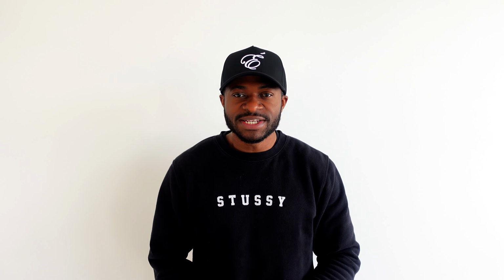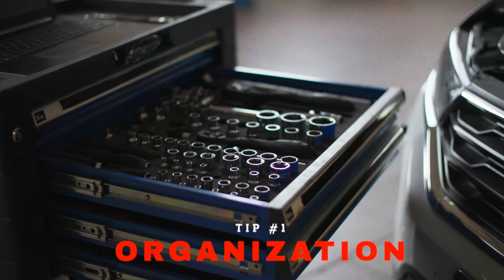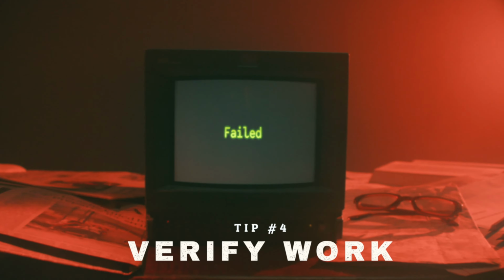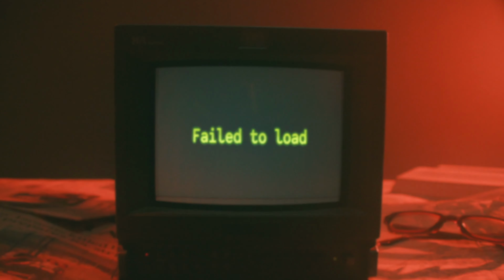The Key to Success: Being Detail Oriented as a Field Service Engineer| Untitled Label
The Key to Success: Being Detail Oriented as a Field Service Engineer

-Introduction
Field Service Engineers (FSE) play a crucial role in ensuring the smooth operation of various systems and machinery. As a FSE, it is essential to possess certain skills to perform your job effectively, including being detail oriented. Being detail-oriented means having a keen eye for detail and paying close attention to even the smallest details of a task, which can greatly impact the overall success of the job.

-Importance of being Detail Oriented in Field Service Engineering

Detail orientation is a critical trait that sets apart good FSEs from the rest. As an FSE, you must be able to diagnose problems quickly and accurately, which is where attention to detail comes into play. This skill can help you catch potential issues before they become big problems, leading to increased customer satisfaction and reduced downtime. Additionally, being detail oriented helps you to accurately document your work, which is crucial for quality control, warranty purposes, and tracking customer history.

-Tips for Being Detail Oriented

Get organized: Create a system for keeping track of all tasks and relevant information, whether it's a notebook, an app, or a whiteboard. Having a system in place will help you stay on track and avoid missing critical details.

Take notes: Write down every detail of the task at hand, including observations, measurements, and results. This will help you to remember important information and avoid errors.

Double-check your work: Before you leave a job site, take the time to double-check your work to ensure that everything is in order. This includes verifying that all connections are tight, all test results are accurate, and that everything is functioning properly.

Ask questions: Don't be afraid to ask questions, no matter how small or seemingly unimportant. The more information you have, the better equipped you will be to diagnose and solve problems.

Keep tools and equipment in good condition: Maintaining your tools and equipment in good working order will make it easier for you to work efficiently and effectively. This includes regularly cleaning and calibrating your tools and ensuring that they are in good repair.

-The Benefits of Being Detail Oriented

Increased accuracy: Being detail oriented helps you to identify potential problems and ensure that everything is working properly. This leads to increased accuracy and reduced downtime.

Better customer satisfaction: By paying attention to details and catching potential issues before they become big problems, you can provide a better customer experience, leading to increased satisfaction and repeat business.

Improved efficiency: By keeping organized, taking detailed notes, and double-checking your work, you can work more efficiently and get more done in less time.

Better documentation: Accurate documentation is essential for quality control, warranty purposes, and tracking customer history. Being detail oriented helps you to create accurate and comprehensive documentation, which is critical for success in the field.

Conclusion:
Being detail oriented is a crucial skill for Field Service Engineers, as it can greatly impact the success of the job. From increased accuracy and better customer satisfaction to improved efficiency and better documentation, there are many benefits to being detail oriented. By following these tips, FSEs can develop and refine this skill, helping to ensure their success on the job. So, whether you're a seasoned veteran or just starting out, remember to keep these tips in mind and be detail oriented!